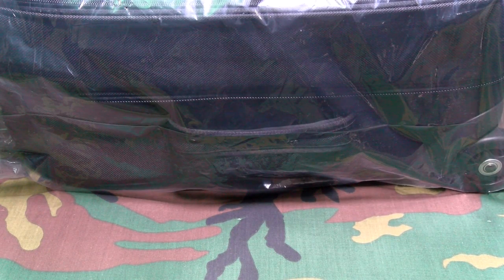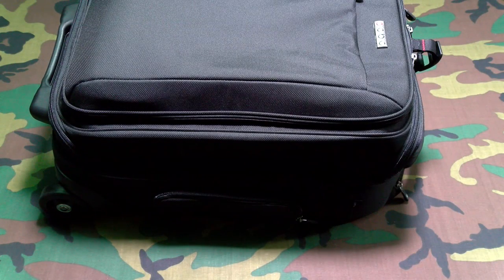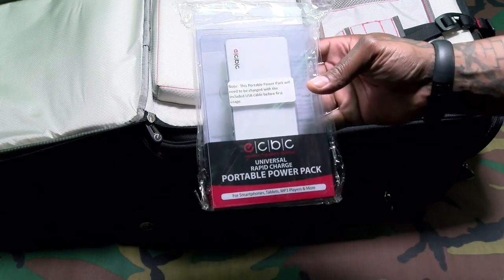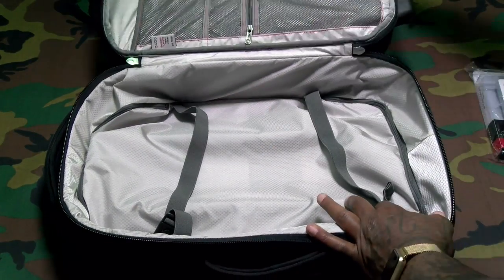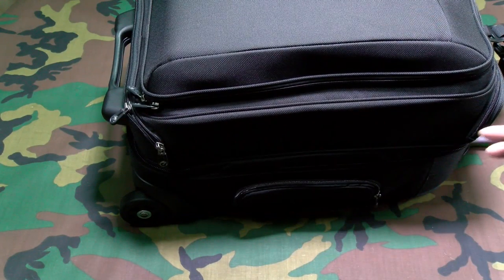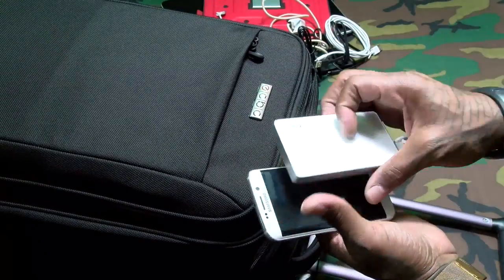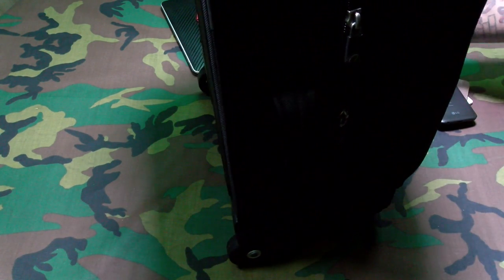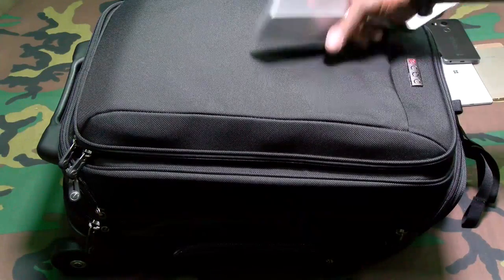ECBC Sparrow Wheeled Garment Bag - TSA-Friendly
ECBC Fast Pass Technology
• ECBC Portable Power Pack
• Quick Charge Pocket
• Self Repairing YKK Zippers
• Up to 15" Laptop with Removable Modular Insert to Fit Smaller Devices
• iPad/Tablet Pocket with Removable Modular Insert to Fit Smaller Devices
• High Density Protective Foam in Laptop & Tablet Pockets